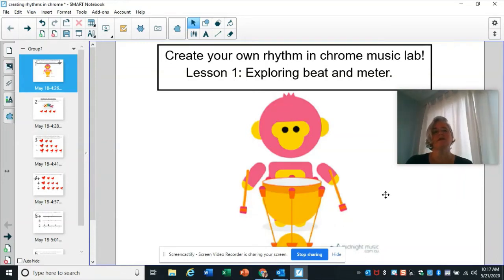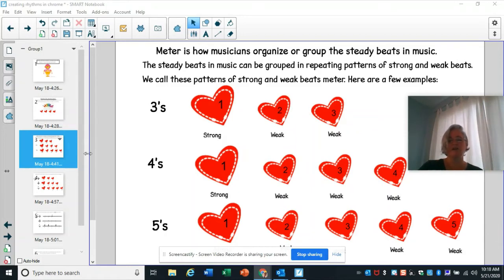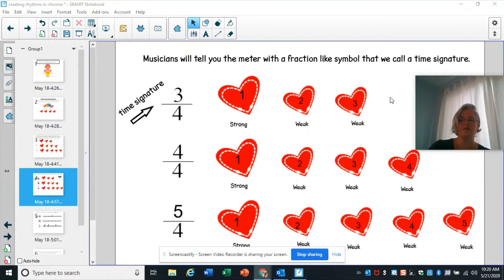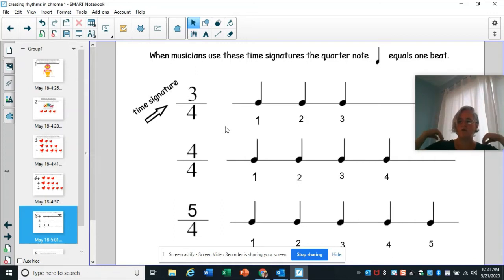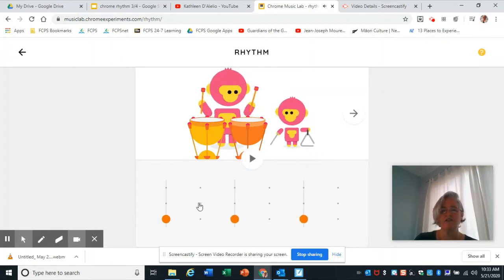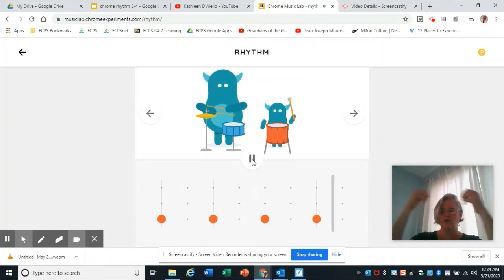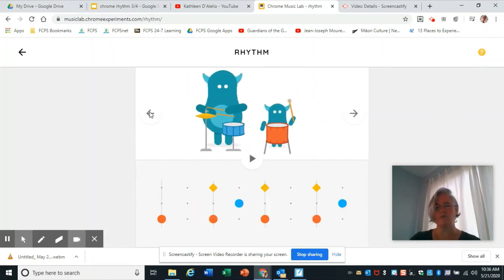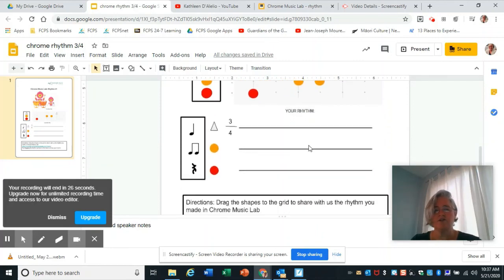Chrome Rhythm Lesson 1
Explore steady beat and meter in Chrome Music Lab.